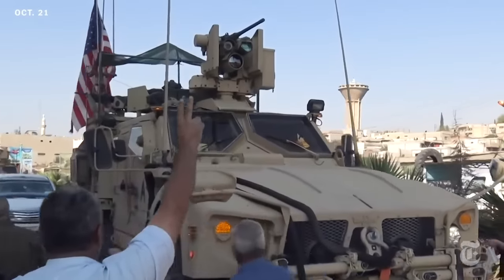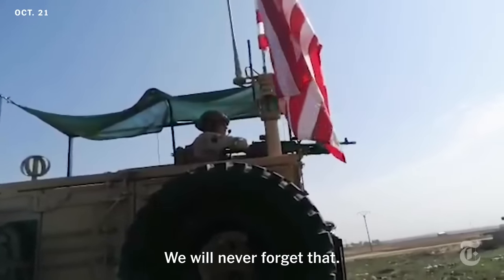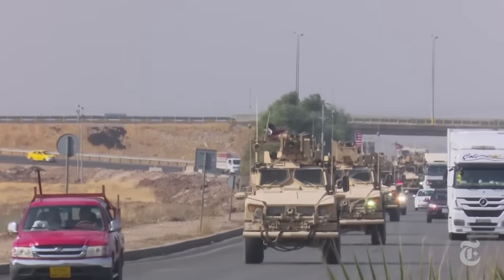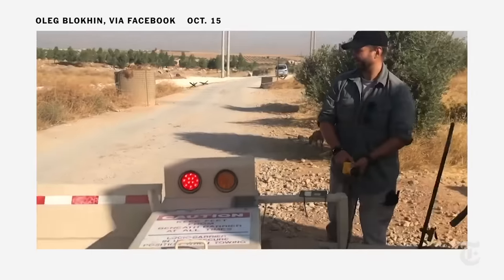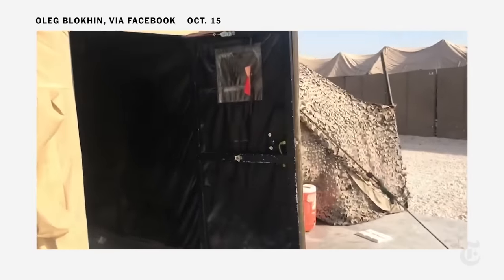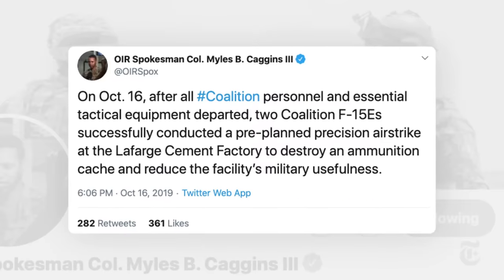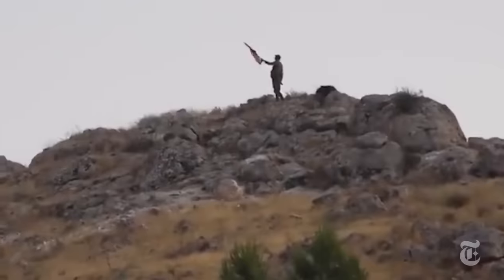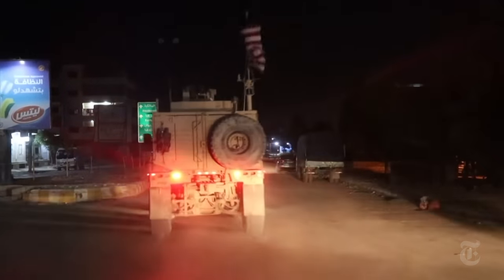U.S. Troops Are Leaving Syria, Here's What It Looks Like | NYT News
Residents throwing vegetables at American troops. Russian and Syrian forces taking control. This is a picture of the U.S. withdrawal from northeastern Syria.